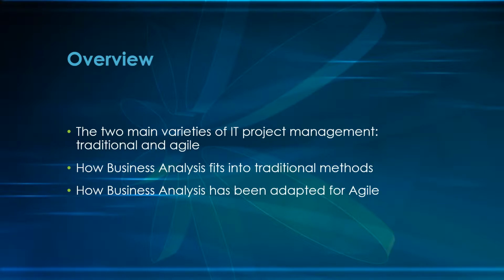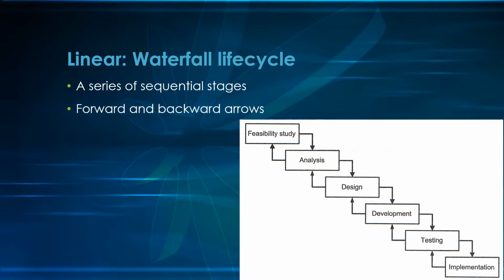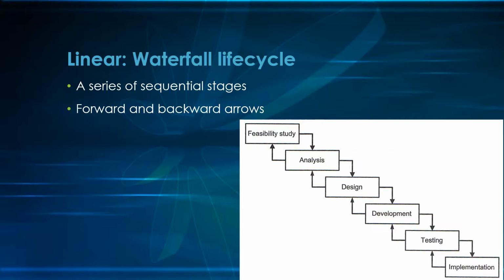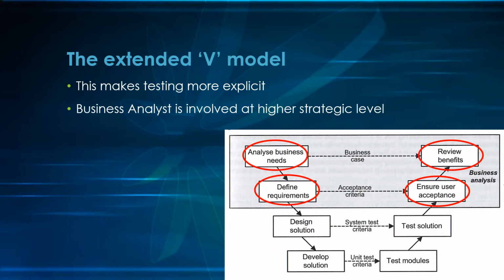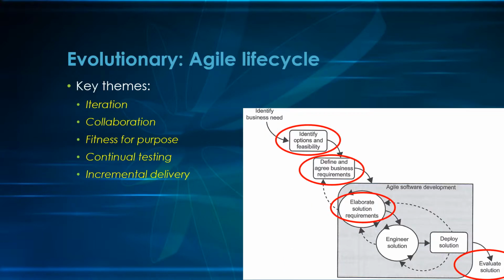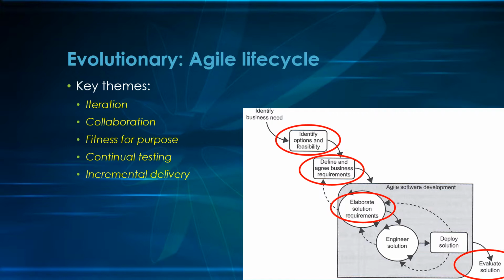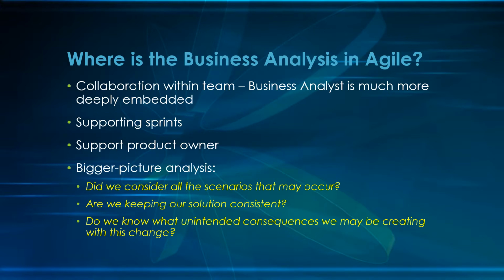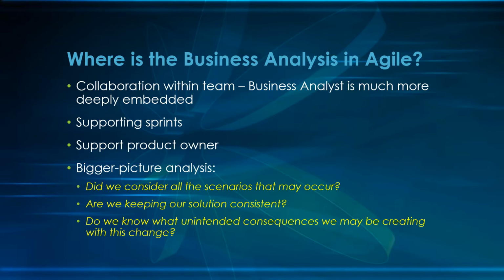IT Business Analysis when utilising Agile methodologies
Compare and contrast the changes to IT Business Analysis when utilising Agile against more traditional project methodologies